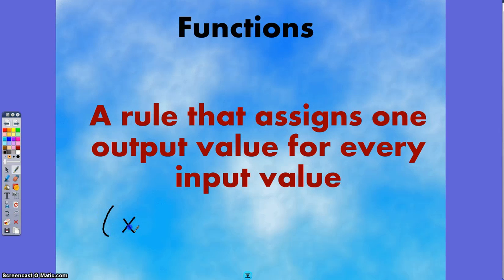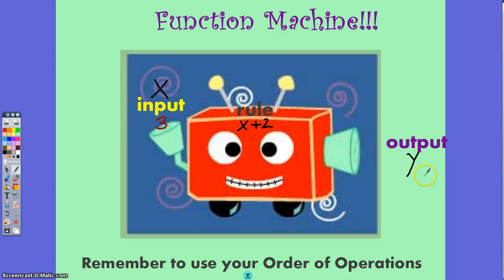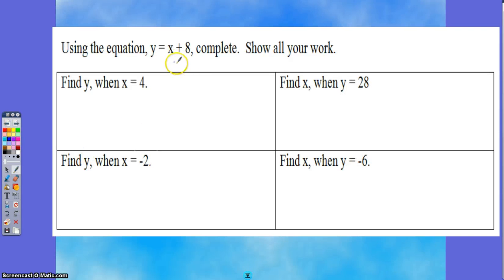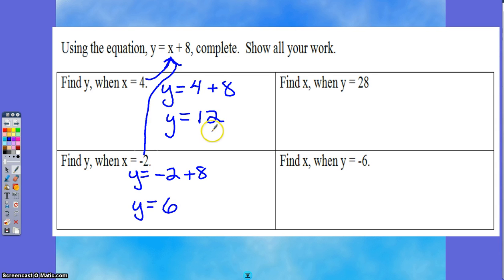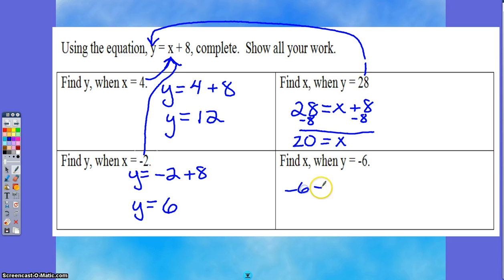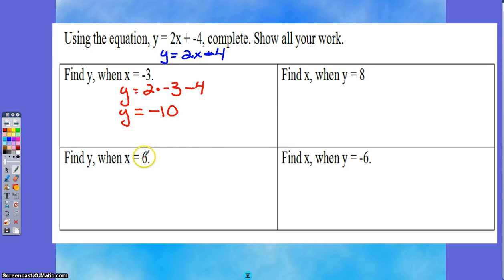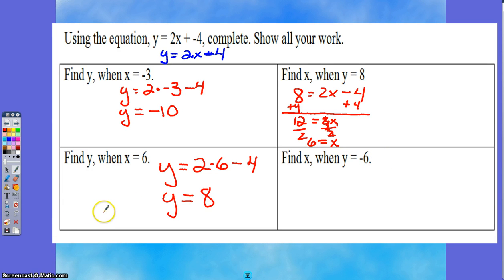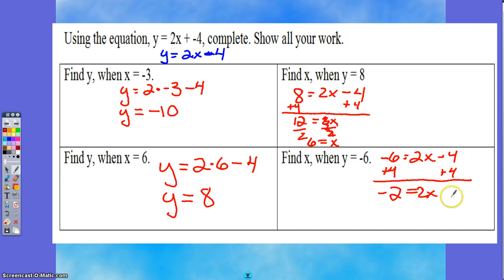Equations - Video #15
15th video in our equations unit